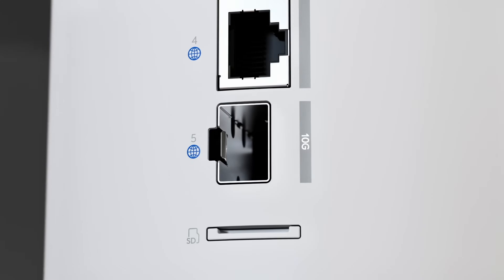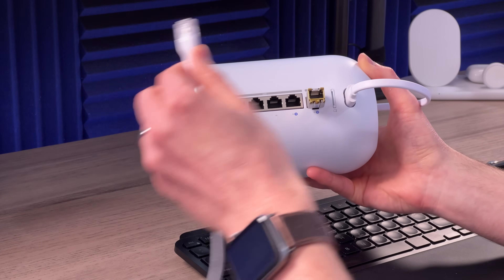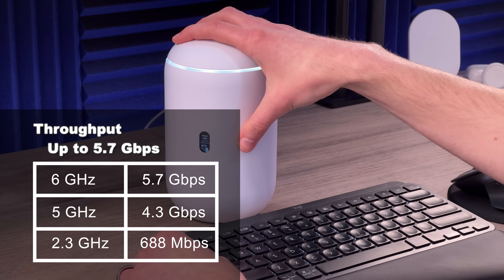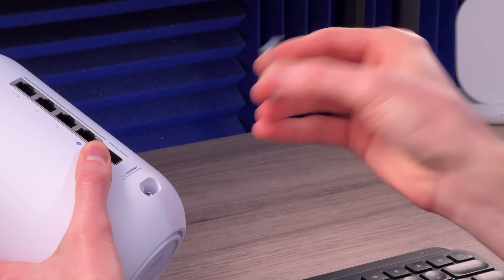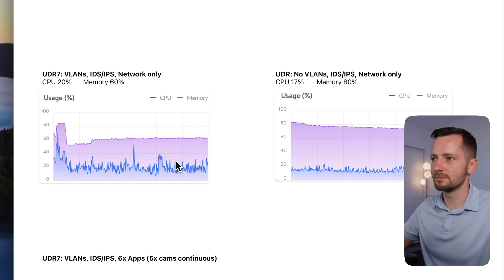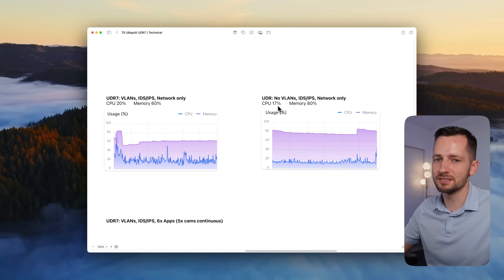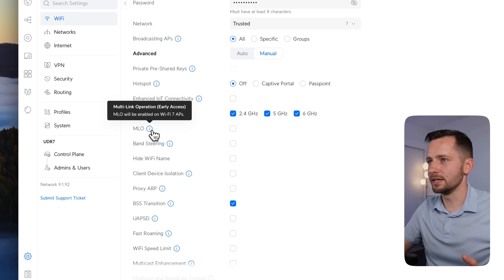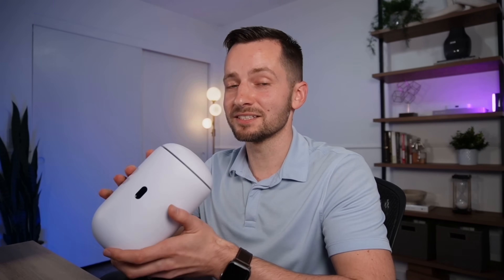Ubiquiti UDR7 Long-Term Review | How many apps can the UniFi Dream Router 7 handle?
What's going to happen if you run all the apps on the UniFi Dream Router 7?

If you need a secure, reliable network,

🔗 HELPFUL LINKS
UniFi Identity Enterprise - Upgrade to UniFi Identity Enterprise

🎬 CHAPTERS
0:00 Intro
0:48 Physical Features
1:35 Networking
6:27 UniFi Protect
8:33 Performance
13:24 Where to deploy?